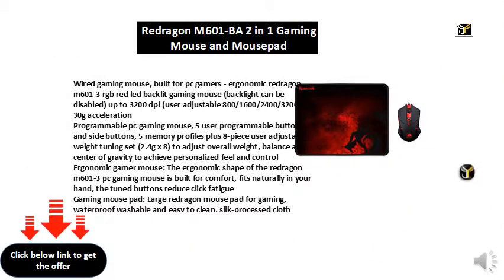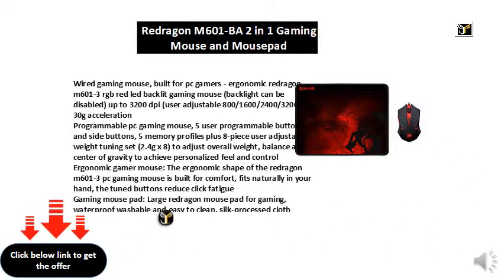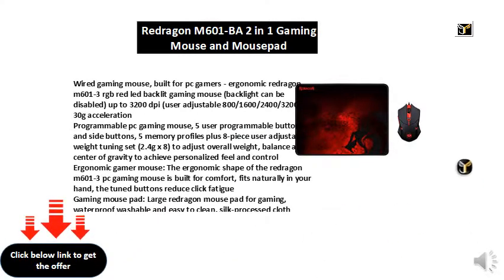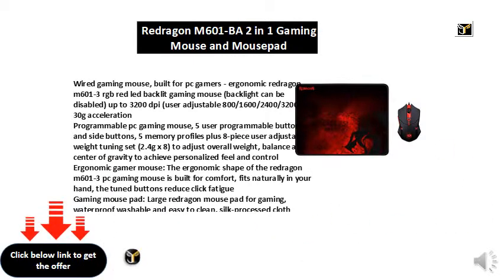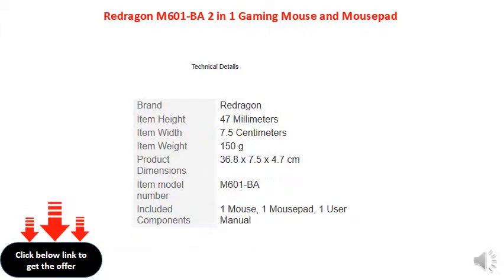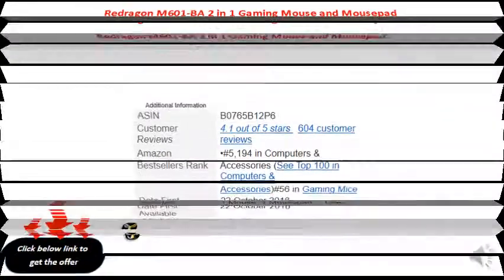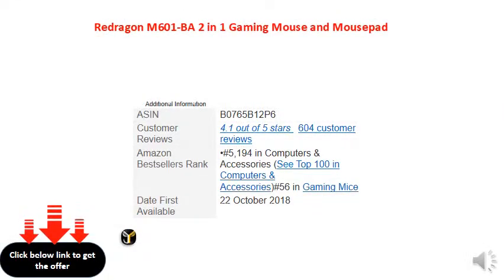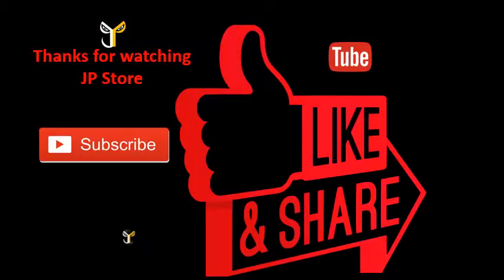Redragon M601-BA 2 in 1 Gaming Mouse and Mousepad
Wired gaming mouse, built for pc gamers - ergonomic redragon m601-3 rgb red led backlit gaming mouse (backlight can be disabled) up to 3200 dpi (user adjustable 800/1600/2400/3200 dpi), 30g acceleration
Programmable pc gaming mouse, 5 user programmable buttons and side buttons, 5 memory profiles plus 8-piece user adjustable weight tuning set (2.4g x 8) to adjust overall weight, balance and center of gravity to achieve personalized feel and control
Ergonomic gamer mouse: The ergonomic shape of the redragon m601-3 pc gaming mouse is built for comfort, fits naturally in your hand, the tuned buttons reduce click fatigue
Gaming mouse pad: Large redragon mouse pad for gaming, waterproof washable and easy to clean, silk-processed cloth surface ensures smooth, ultra-precise mouse movements
Advanced multi-layer surface provides thousands of light reflecting microscopic points for ultra-precise tracking, underside is made of natural processed foam rubber